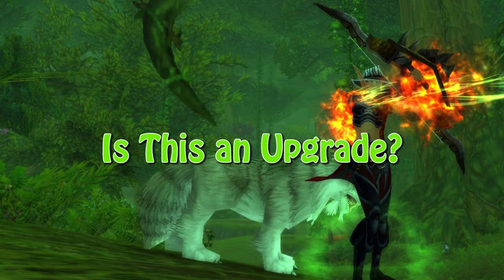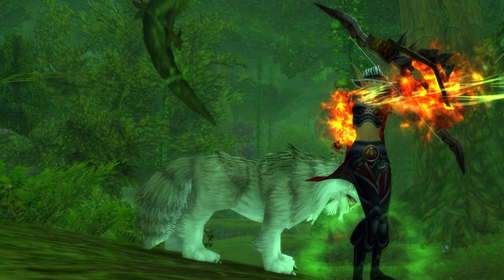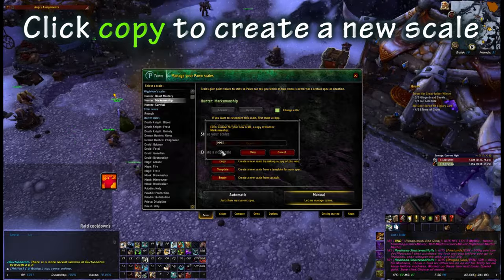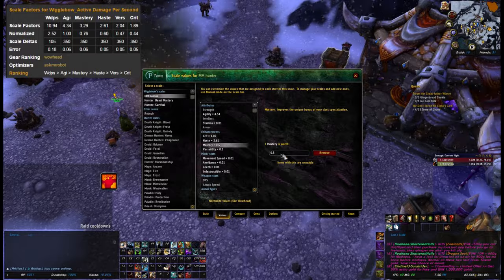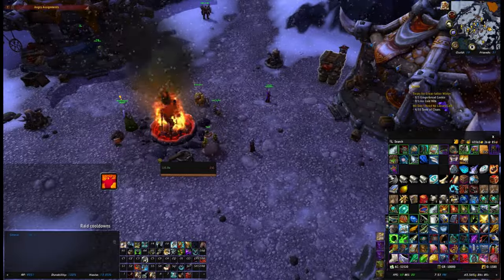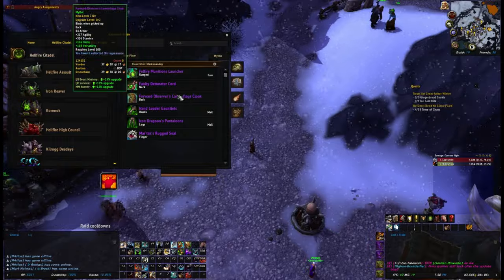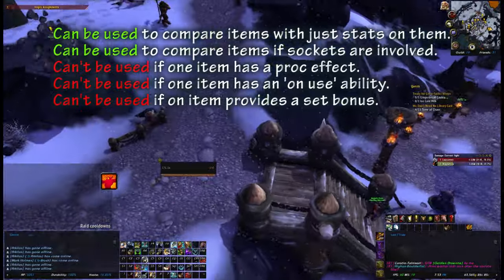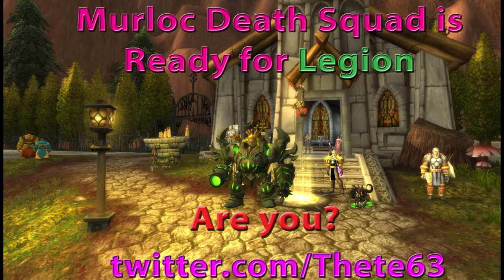World of Warcraft Addons: Pawn Guide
A look at Pawn; an addon where you can input your own stat weights and it will determine which pieces are upgrades. Works for items that don't have special bonuses on them.